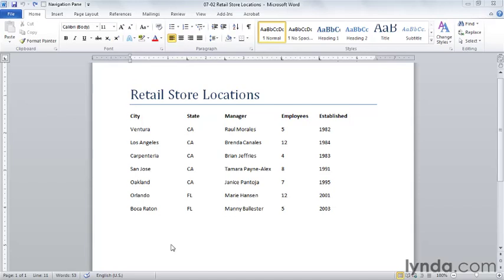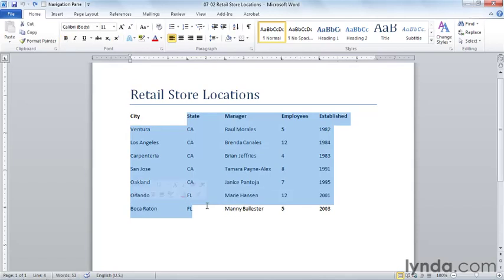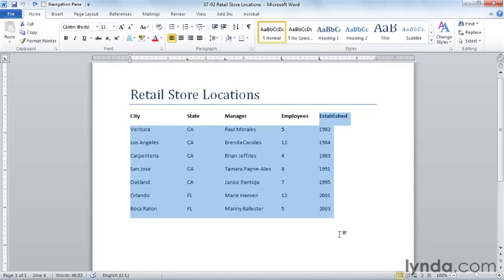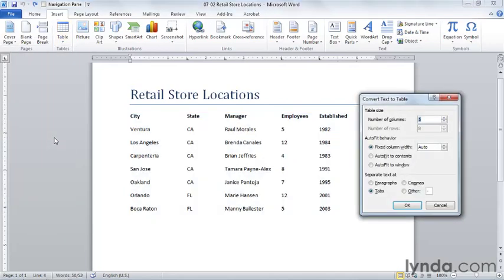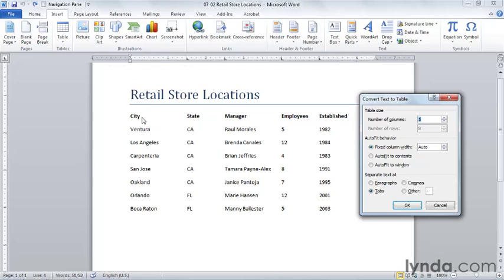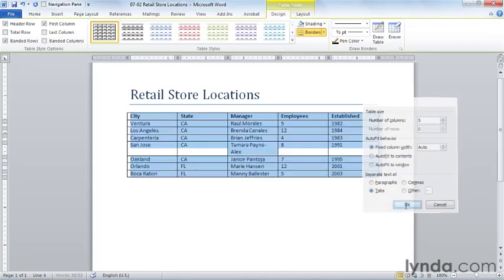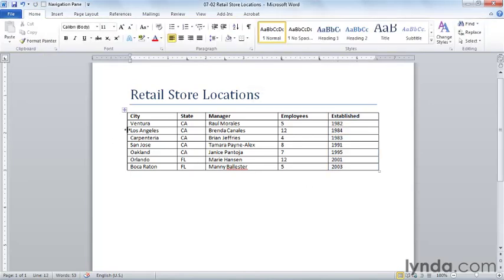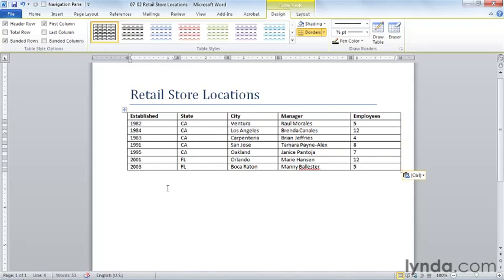0702 Converting text to tables